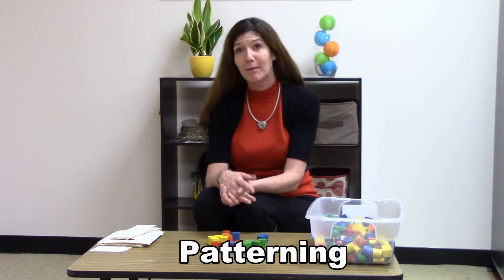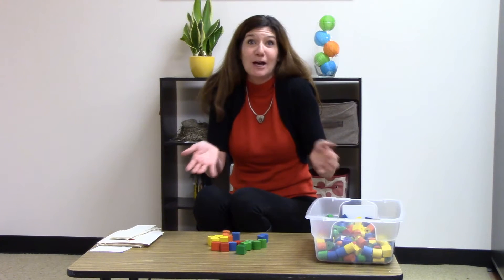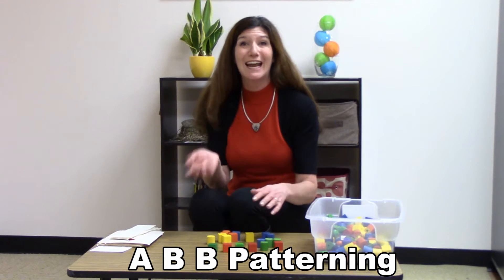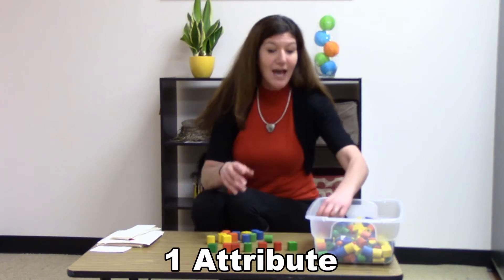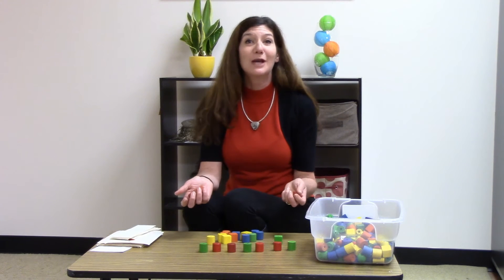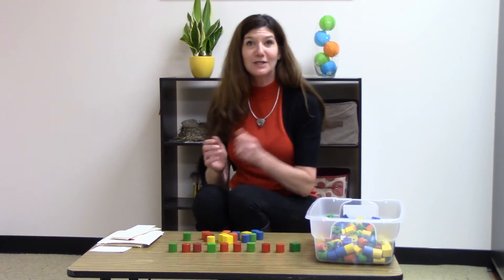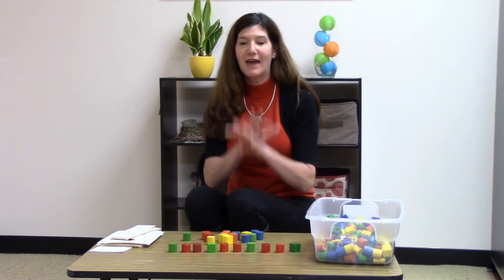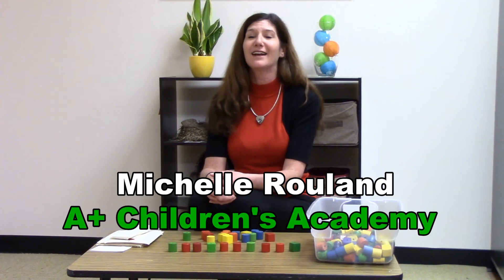More Teaching Early Childhood Math Concepts to Your Young Preschooler 2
Teach your child more with math concepts beyond counting.  Learn more about moving from sorting to patterning with your young child.  Make your preschooler a smart life long learner!